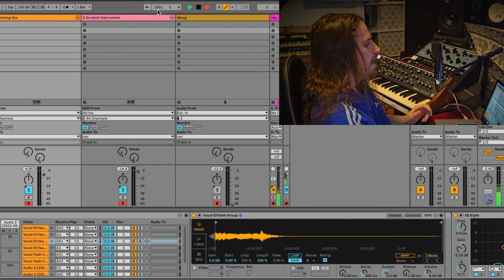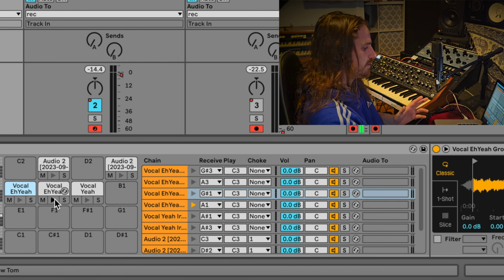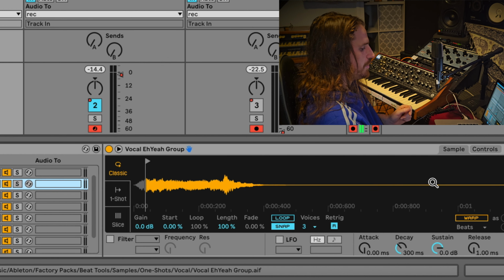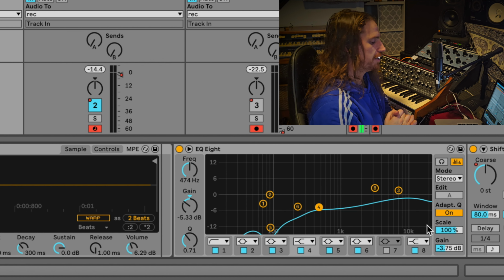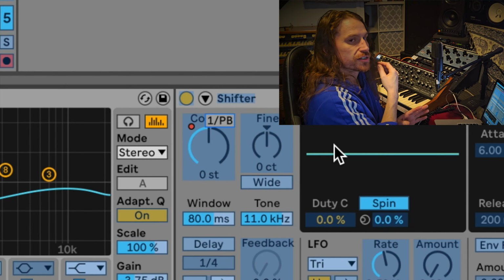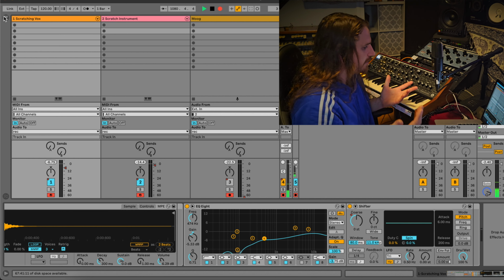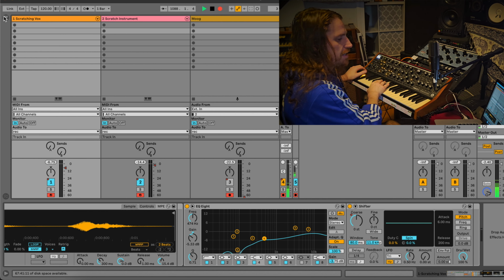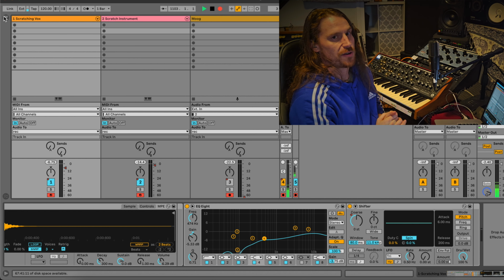Vinyl Record Scratch Effect Part 2 with vocal samples with Ableton Live Drum Rack and Synth Noise.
Part 2 of the vinyl record scratch effect. This video focuses on adding vocal samples to the synthesizer to achieve a more realistic sounding scratch effect. Check out the previous video for the synthesizer half of this effect.

Here is a link to the original record scratch technique video.